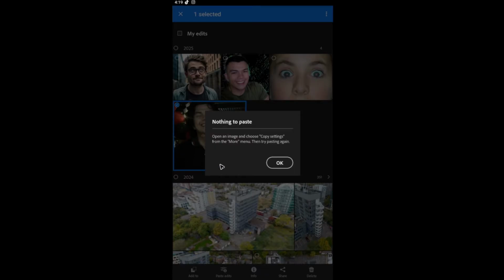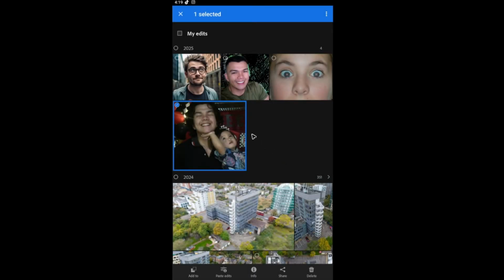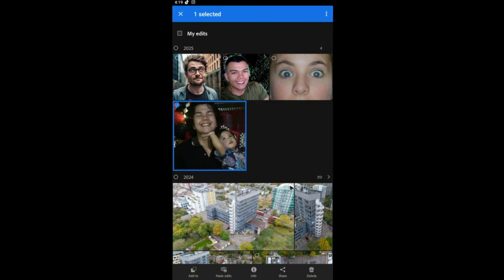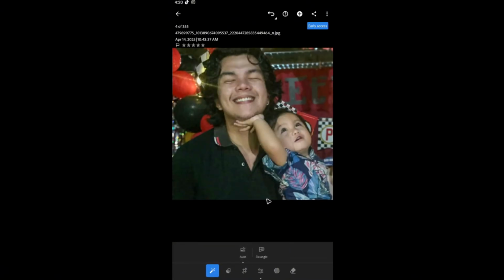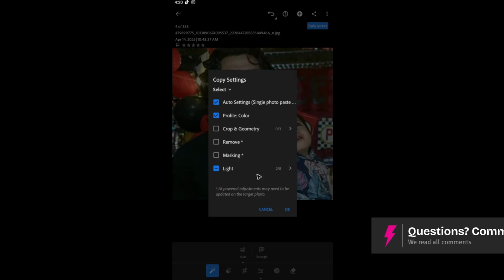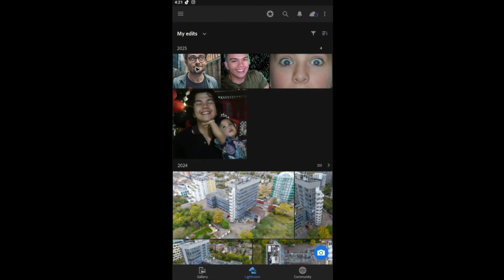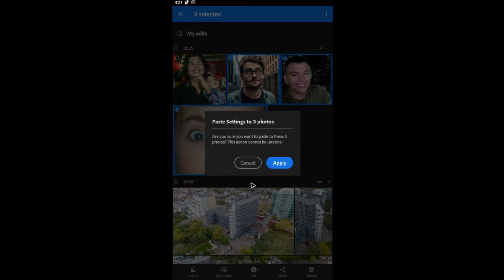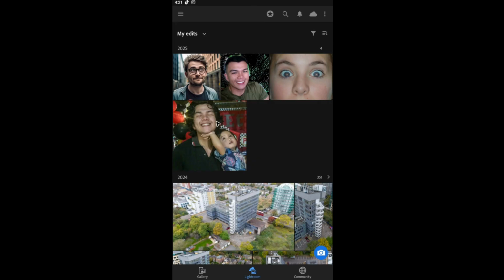How to BATCH Edit on Lightroom Mobile (Step by Step)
Want to apply the same edits to multiple photos in Lightroom Mobile? This step-by-step tutorial shows you how to batch edit using the "Copy and Paste Settings" feature. Learn how to edit one photo, copy the adjustments, and apply them to a full set of images in just a few taps.